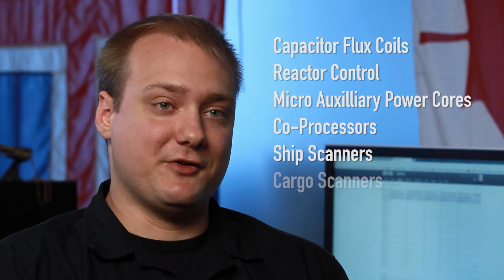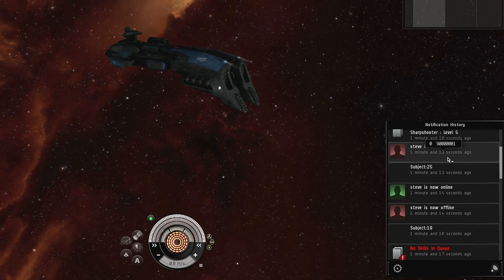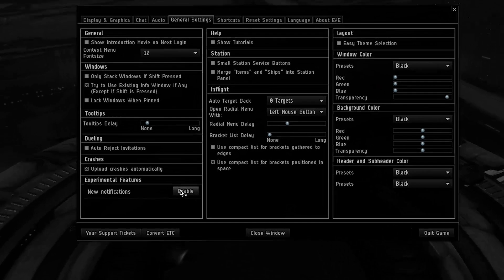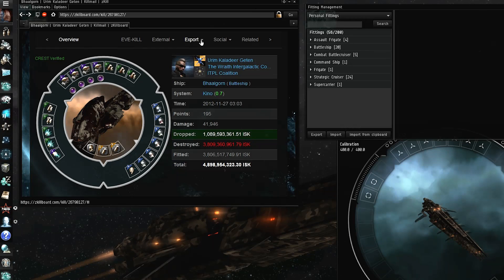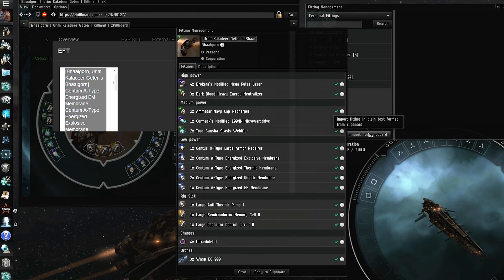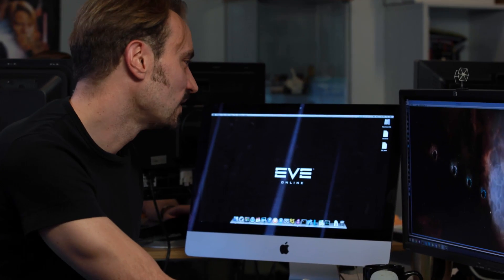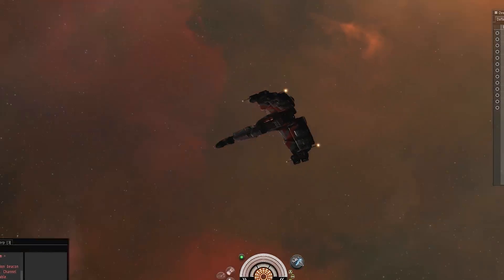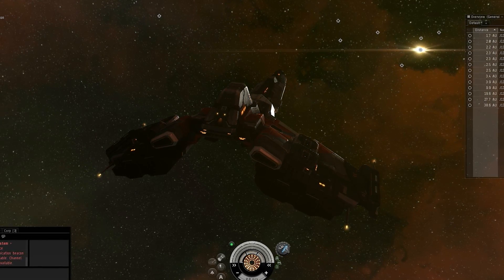In-Development: Features of EVE Online's Oceanus Release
The Alliance Tournament returns in 2021 for its 17th edition! Matches took place over two weekends in November.

EVEonline MMO spacegames alliancetournament Another wave of exciting new additions arrives 30 September in Oceanus, the latest in EVE Online's rapid rollout of continuous updates.

French Localization
More Burner Missions
New Cloaking Effects
Wormhole and Nebulae Visuals
EVE Fitting Tool (EFT) File Importing

CCP Fozzie, CCP Rise, CCP Bettik and others bring you video, overviews and a behind-the-scenes look at what Oceanus has in store.